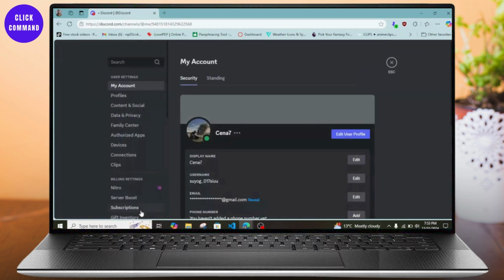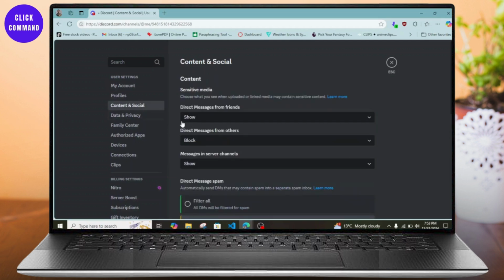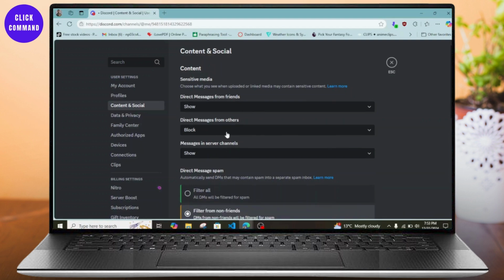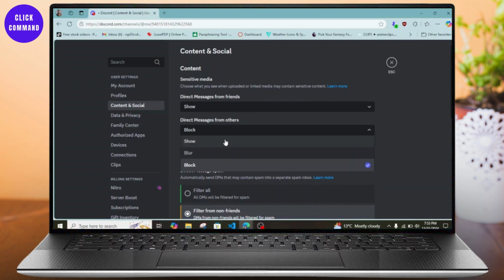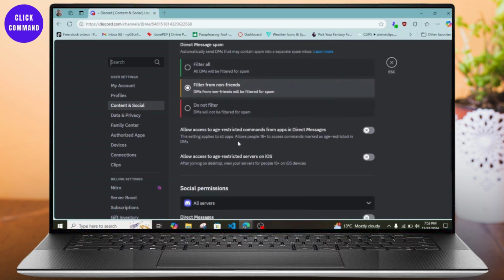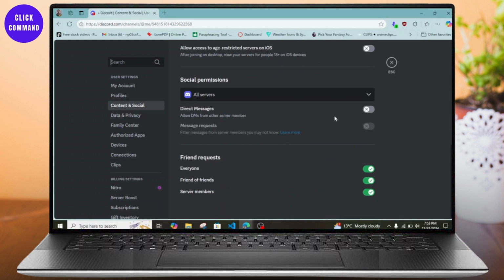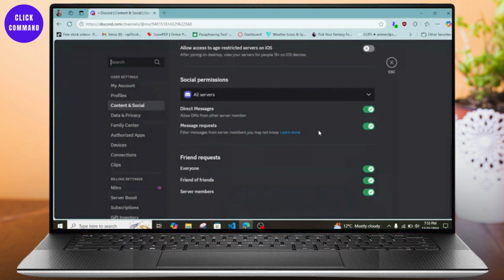How To Turn On DM’s for Everyone On Discord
Learn how to turn on direct messages (DMs) for everyone on Discord in this easy-to-follow tutorial. Whether you're looking to enable DMs for everyone or adjust your privacy settings, this video has you covered!

In this step-by-step guide, you will discover how to turn on your DMs for everyone on Discord. We’ll also walk you through how to disable or manage your DMs if you prefer more privacy.

0:30 Step 1: Accessing Your Discord Settings
0:50 Step 2: Enabling DMs for Everyone
1:05 Step 3: Confirming the Changes